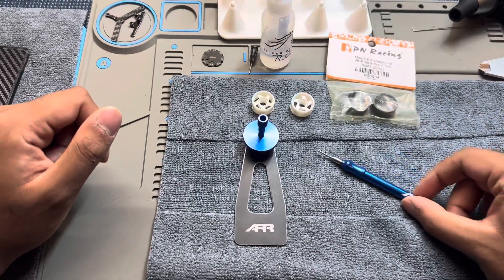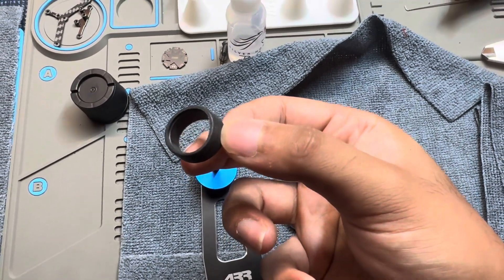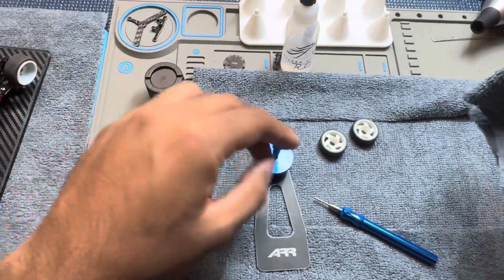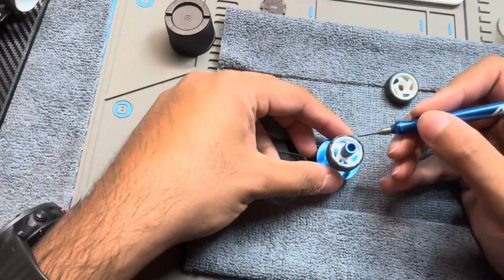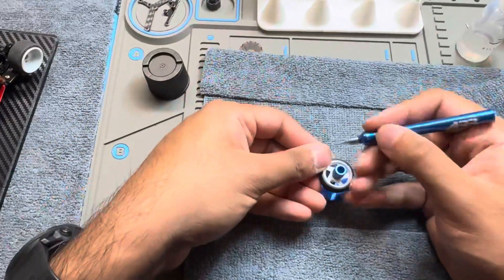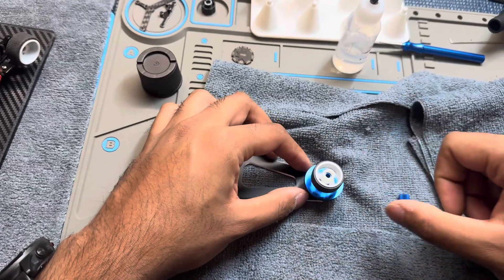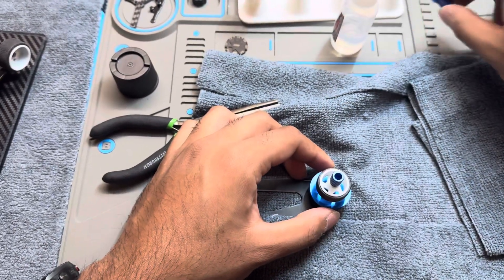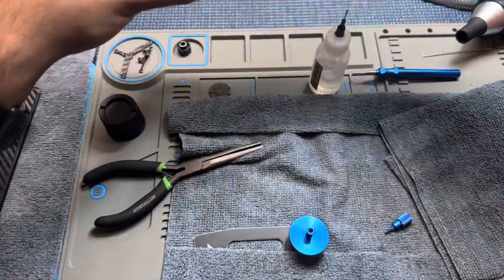BEST WAY TO GLUE 1/28 Mini-Z Tires STOP TRACTION ROLL - ARR TIRE GLUER & SILVER HORSE TIRE GLUE KIT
MWX Wheels allow the user to mount the tire in different ways since these wheels were carefully designed to be glued.  You can find everything used in the video at ​⁠@MyTobbies  and use code SUMMERSPRINT for a limited time to get an exclusive offer on MWX Kits.